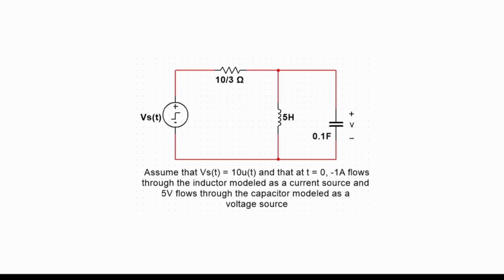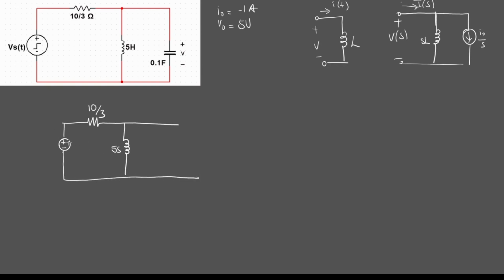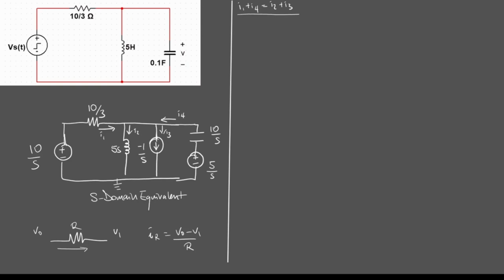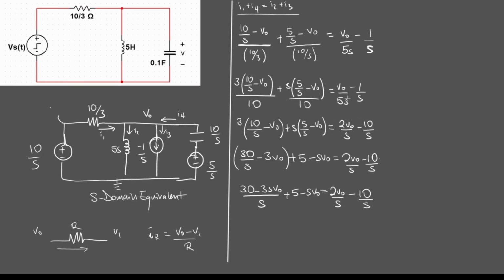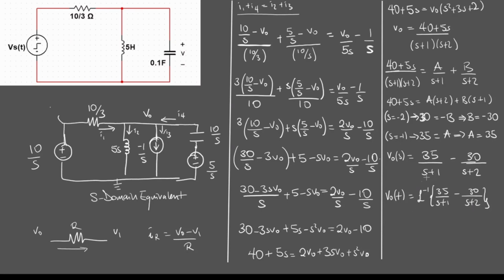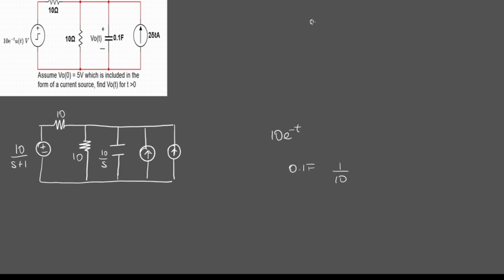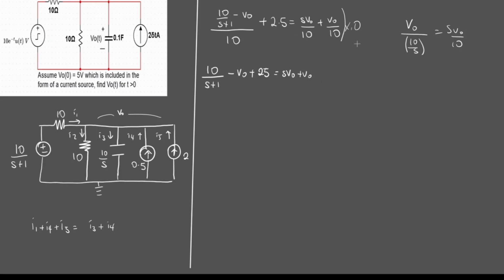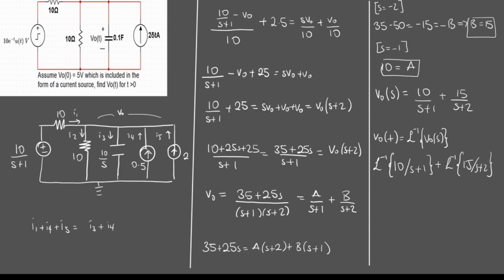Laplace Transform Solved Problems: Circuits with Initial Conditions (Part 2)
In this video, we solve two circuit problems using the Laplace Transform, both involving initial conditions in capacitors and inductors.

The end goal is to help you become comfortable with:
• Modeling initial energy in the s-domain
• Correctly setting up source terms
• Solving for circuit responses using algebra instead of differential equations
• Interpreting the final time-domain response physically

This video builds directly on the earlier Laplace introduction and derivation videos in this playlist.

⏱️ Chapters

Question 1
00:21 – Pre-Solve Analysis
02:32 – Drawing the Circuit in s-Domain
07:02 – Evaluating Vo(s)
14:44 – Simplifying with Partial Fractions for Vo(s)
15:58 – Inverse Laplace to solve for Vo(t)

Question 2
18:04 – Pre-Solve Analysis
19:08 – Drawing the Circuit in s-Domain
22:19 – Evaluating Vo(s)
25:28 – Simplifying with Partial Fractions
27:21 – Inverse Laplace to solve for Vo(t)

📌 Prerequisites:
• Basic Laplace Transform definitions
• s-domain modeling of R, L, and C
• Derivative property of the Laplace Transform